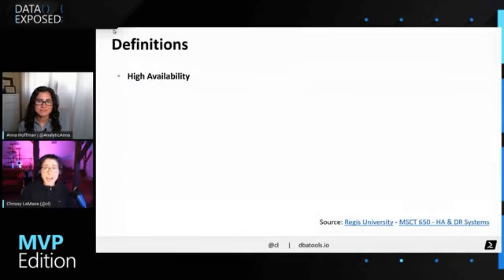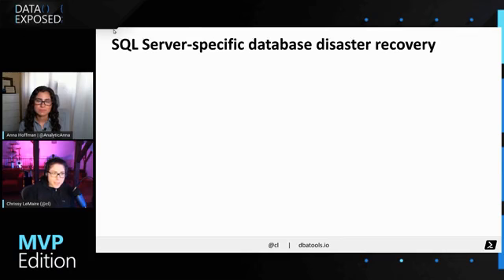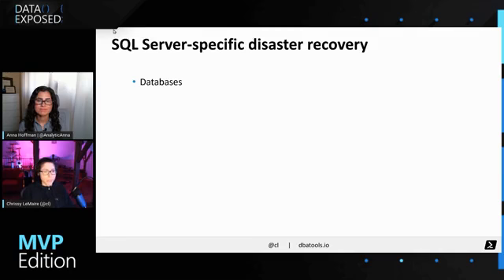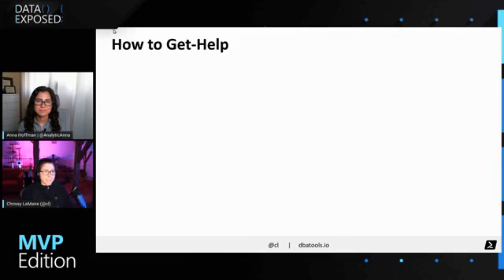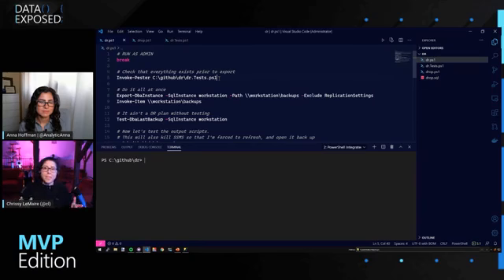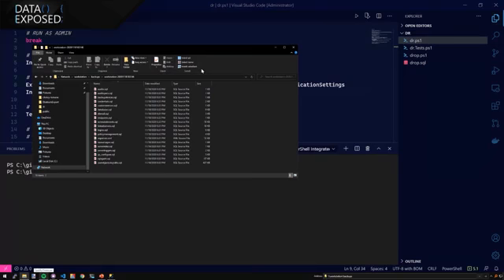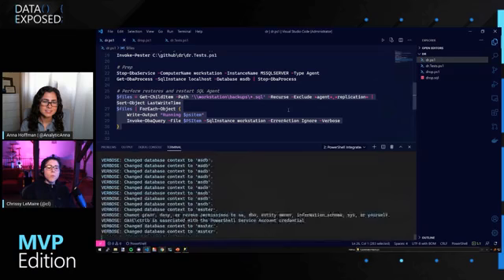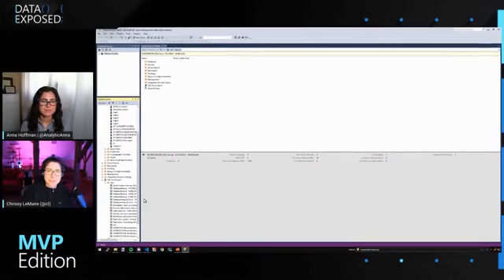Dosto apke liya apka marwadi bhi(1)